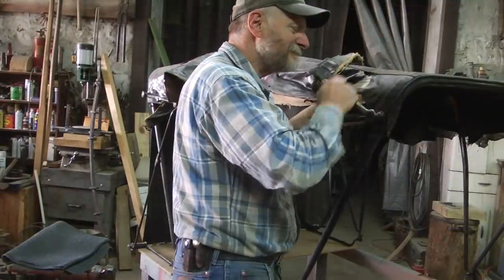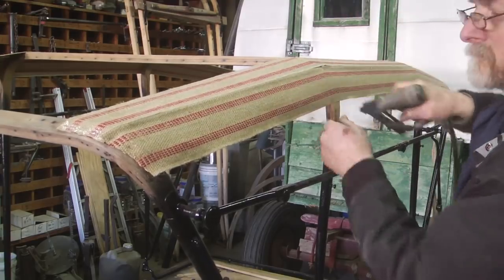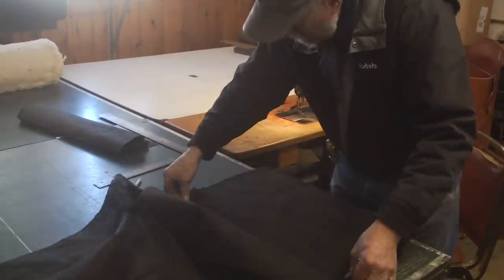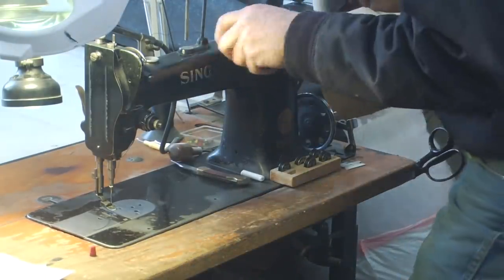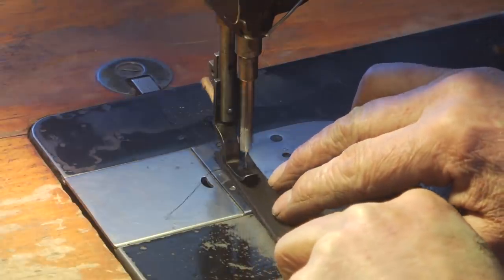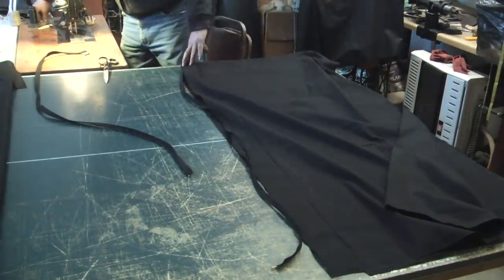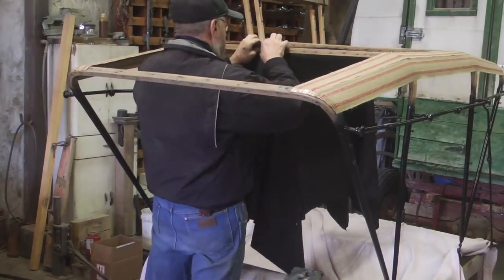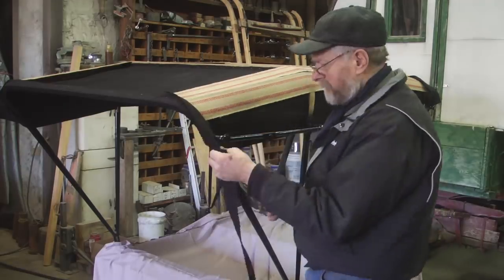How to Upholster a Surrey Top | Installing the Headliner | Engels Coach Shop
Carriage extension tops are often on Auto-top Surreys and Straight-sill Surreys.  These tops are meant to be collapsable, like convertibles of today.  Their reupholstery is complex and this is the beginning of the steps.